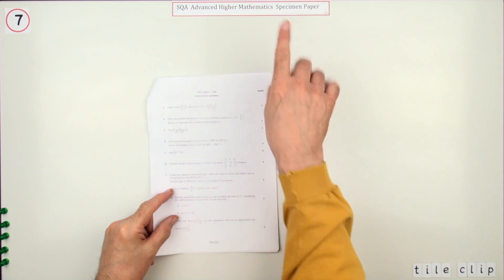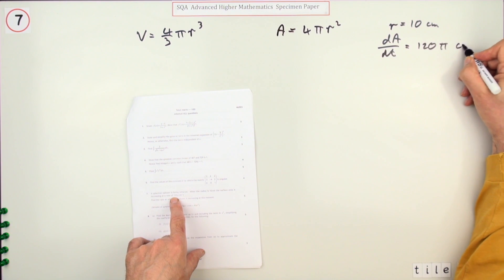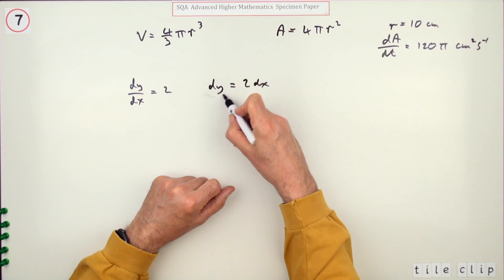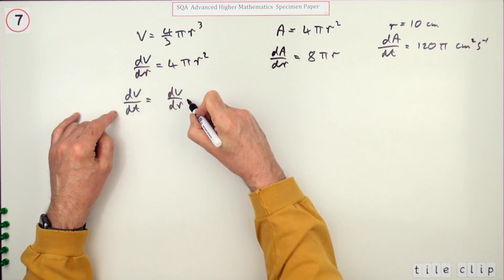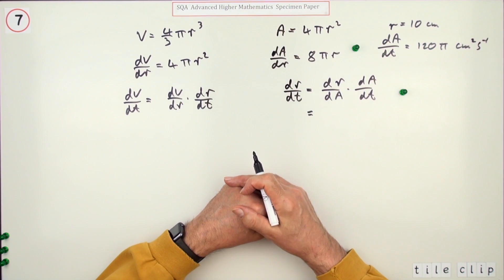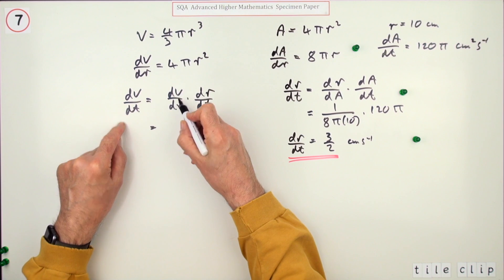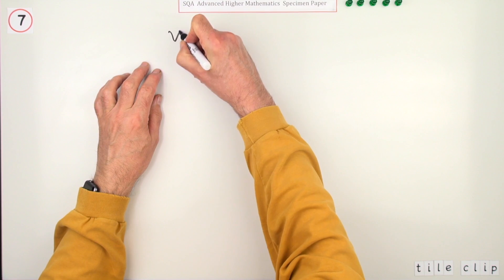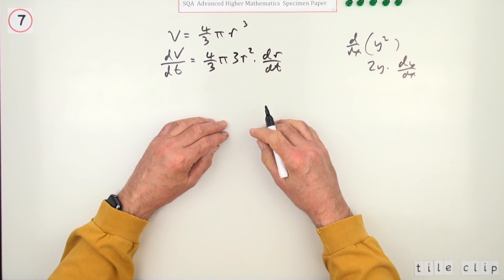SQA AH Mathematics specimen paper No. 7 Related Rates of Change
Find the rate of increase of the volume of a sphere at a given radius, given the rate of increase of the surface area at that radius.